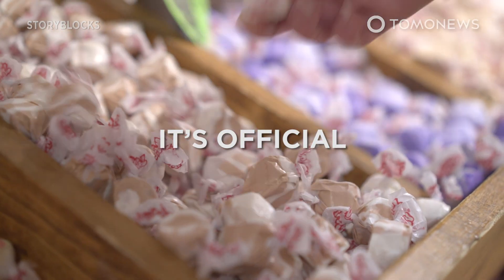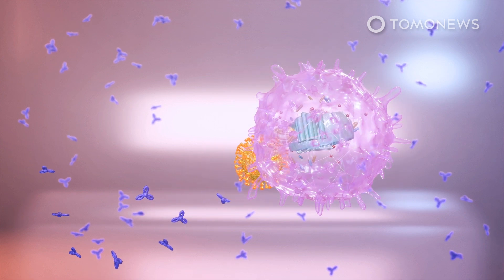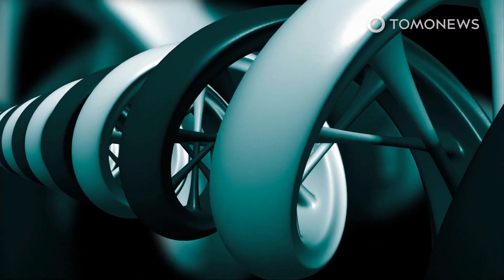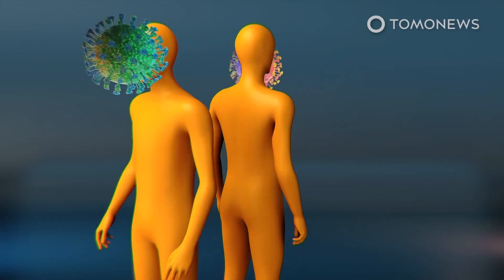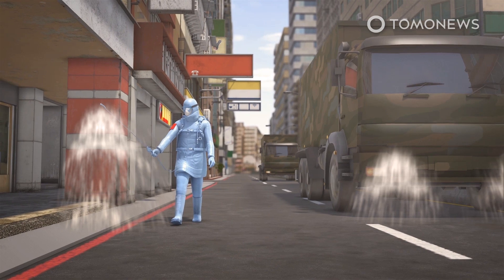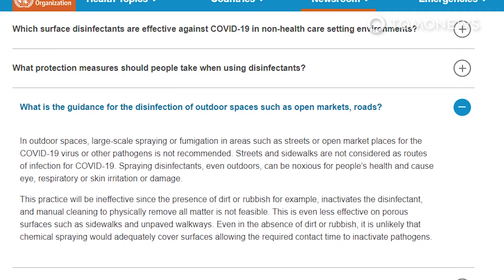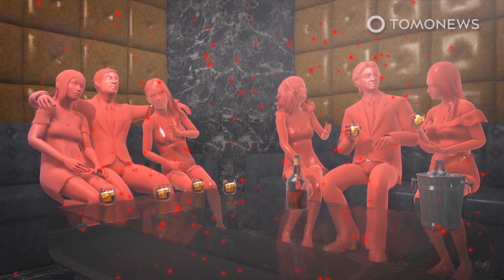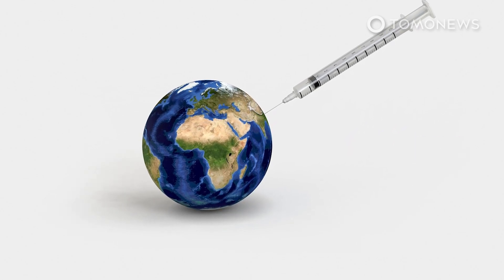New Hybrid of UK and Indian COVID Variants Found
HANOI, VIETNAM — A new coronavirus hybrid that combines the Indian variant with mutations originally belonging to the U.K. variant has been detected in Vietnam, according to the country’s health minister, cited by the AFP.

The Indian variant is able to spread more easily than earlier forms of the virus partly because of a mutation it carries on its spike protein called L452R, according to Grace Roberts, Research Fellow in Virology at Queen's University Belfast, writing in the Conversation.

The L452R mutation allows the virus to bind to ACE2 receptors on human cells more stably. Once the two are bound together, the cell’s membrane engulfs the virus and internalizes it.

The Indian variant also carries a second mutation on the spike protein, called E484Q. According to Roberts at Queen's University, research suggests mutations that affect this area of the spike protein may make the virus less susceptible to pre-existing antibodies.

The new variant found in Vietnam combines both of these previous mutations with a Y144 deletion on its protein spike that is consistent with the U.K variant, according to Vietnam’s National Institute of Hygiene and Epidemiology, cited by VN Express. This missing amino acid could also make it more difficult for antibodies to stick to the virus, according to the New York Times.

After keeping the virus at low levels for most of last year, Vietnam’s infections since late April account for more than half of its total 6,856 registered cases, according to AFP on May 30.

After keeping the virus at low levels for most of last year, Vietnam’s infections since late April accounted for more than half of its total 6,856 registered cases, according to a May 30 AFP report.

The WHO has not yet made any assessment of the apparent new virus variant. However, it has introduced a new naming system for notable variants, based on the Greek alphabet. A statement on its website said naming variants after particular countries was “stigmatizing and discriminatory.”

SOURCES: WHO, Science Journal, VN Express, AFP, The Conversation, New York Times, WHO